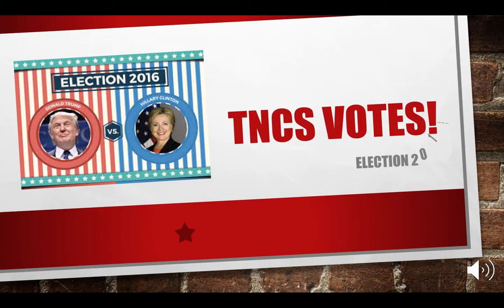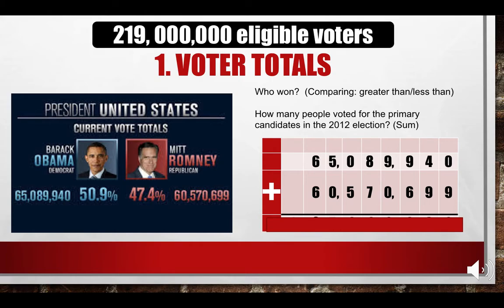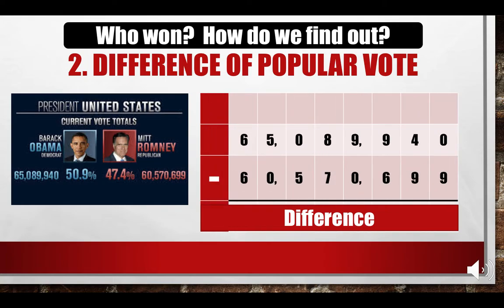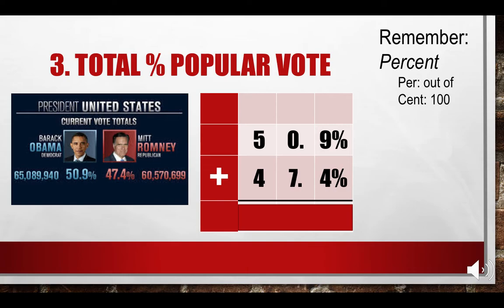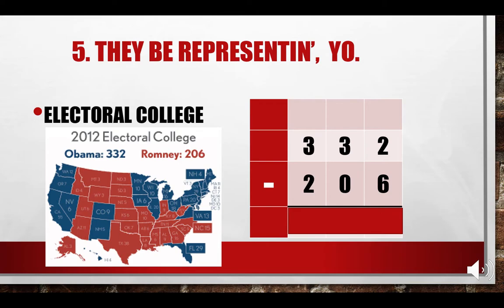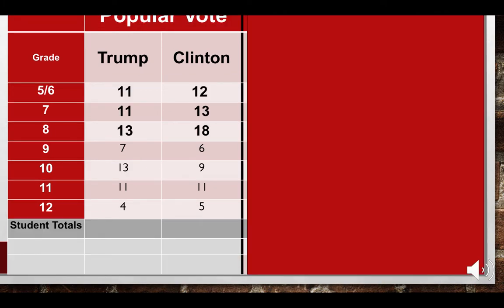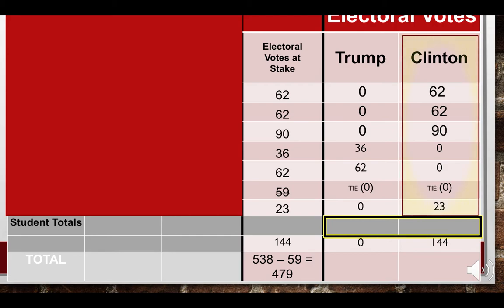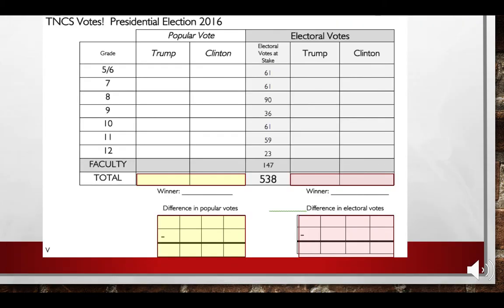Math Friday Y1 Nov1 Election